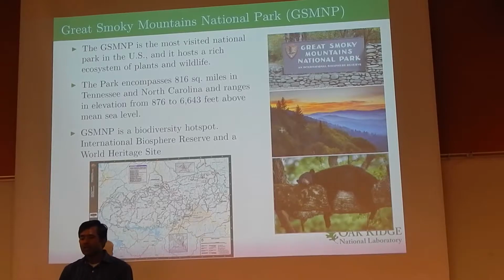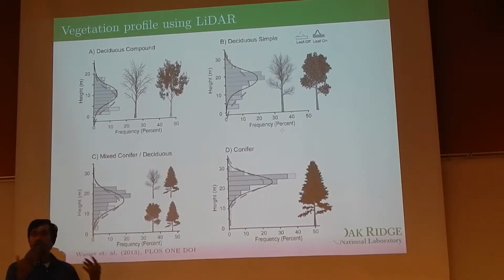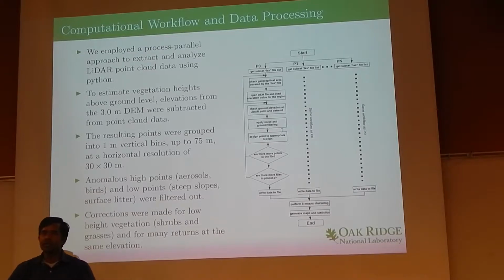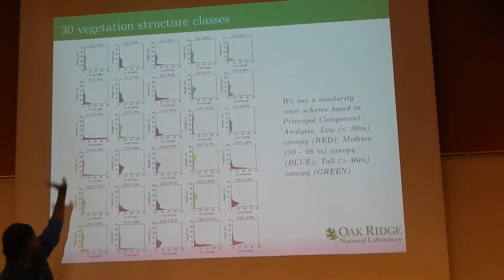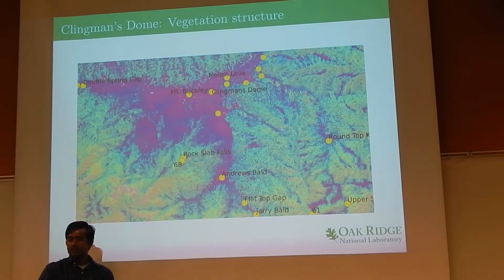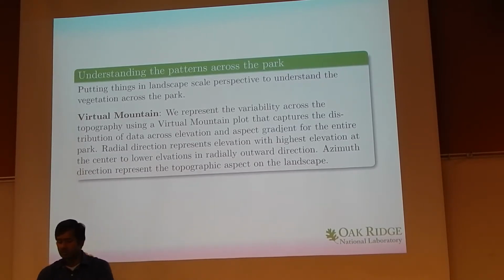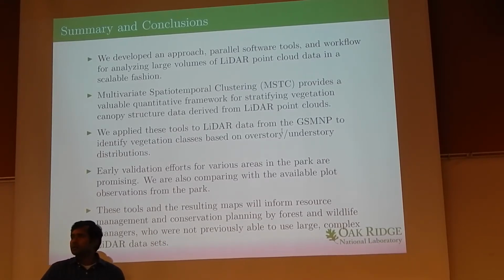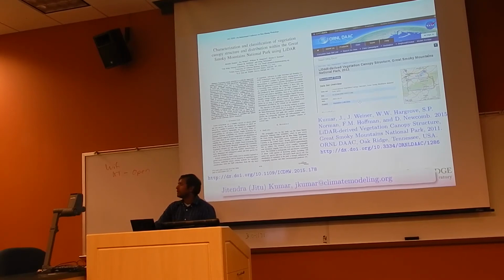Canopy Structure and Distribution of Vegetation in Great Smoky Mountains National Park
A Presentation by Jitendra Kumar on Analysis of LiDAR data collected in the Great Smoky Mountains National Park.